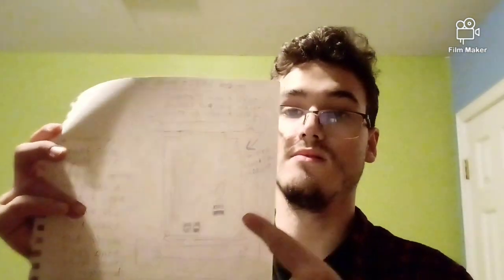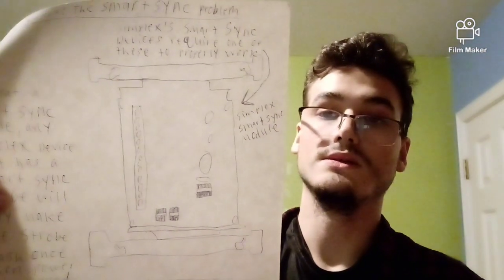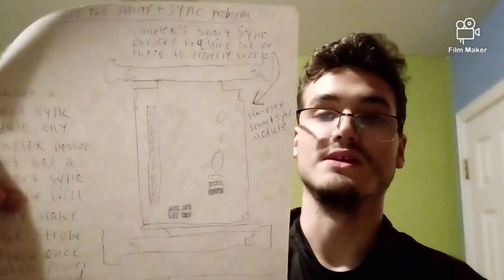Why You Should Stay Away From Simplex's Smart Sync Devices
Hello.
So today I will explain to you why the Smart Sync Devices that Simplex makes are not the best choice to go with when you look for a Simplex Horn Strobe, Speaker Strobe, or Remote Strobe, and why you should instead go for Free Run Devices from Simplex.